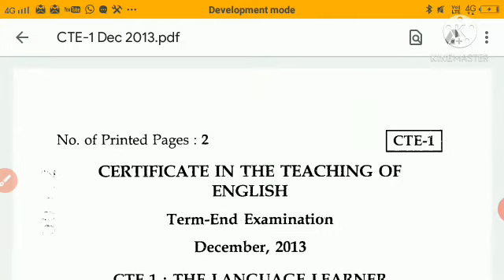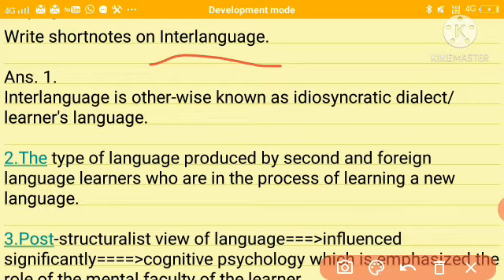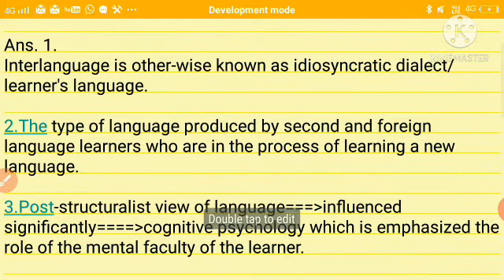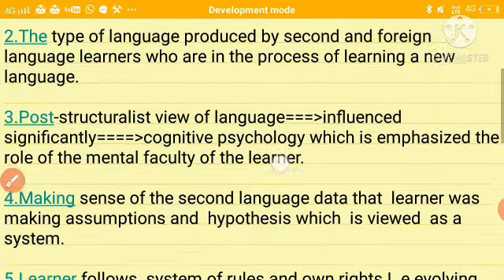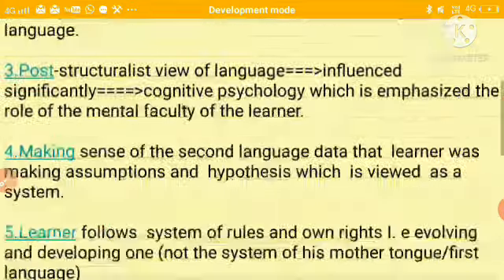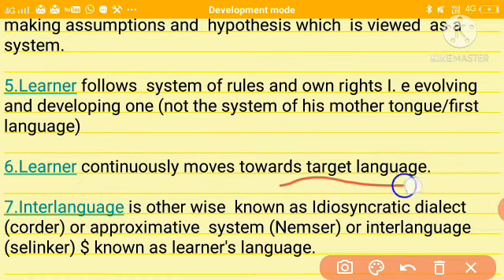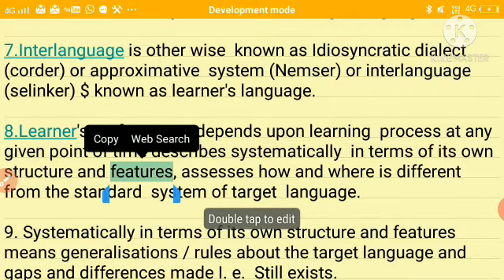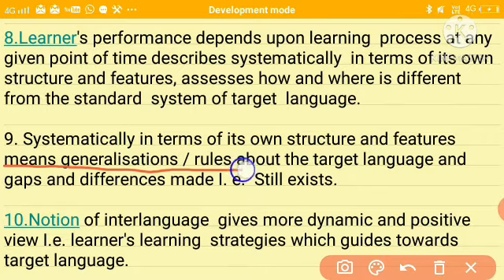IGNOU CTE 01 Q/A Shortnotes On Interlanguage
Hello Viewers,
In this video  I have described all about  Ignou Cte 01 shortnotes on Interlanguage.
Keep watching till the end to get important points about shortnotes.